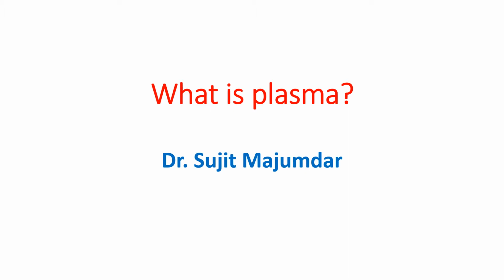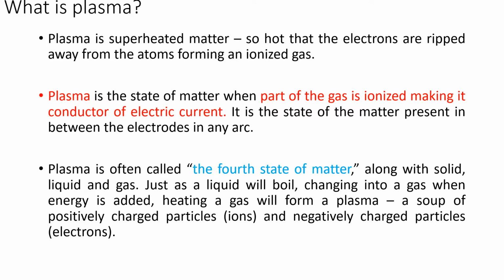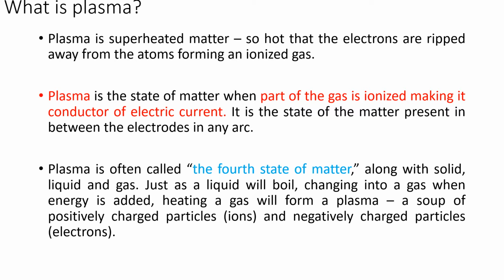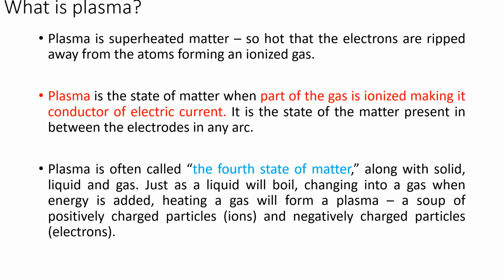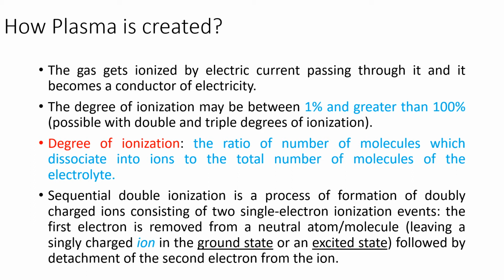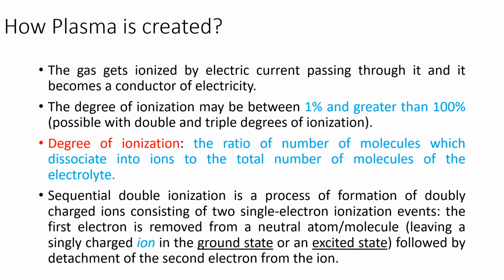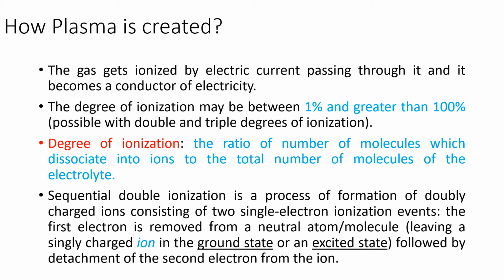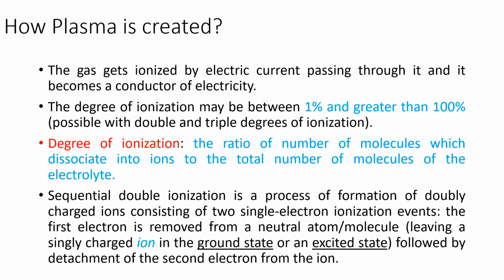Plasma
Soup of ions - fourth state of matter